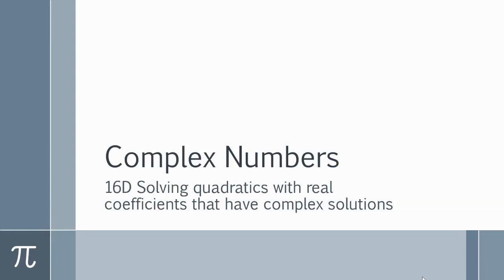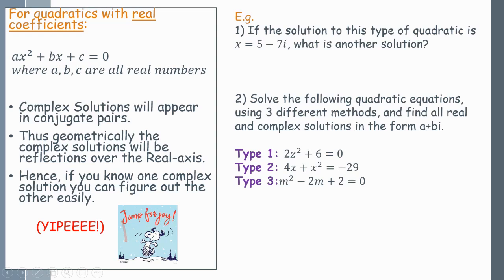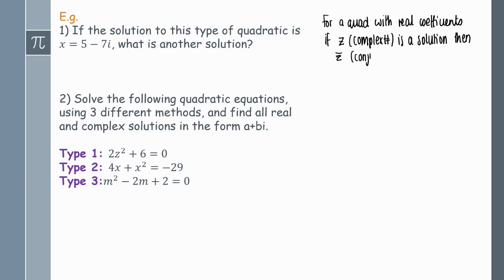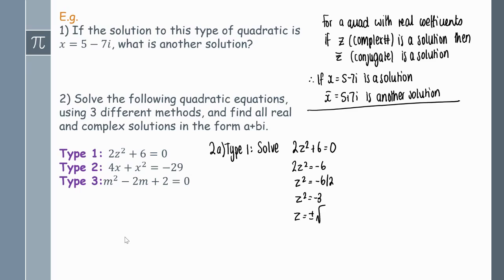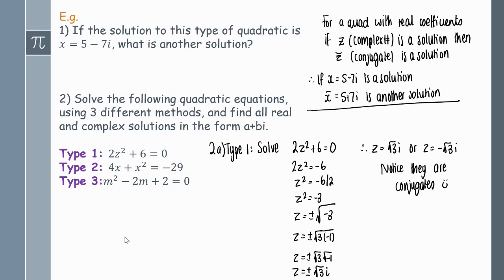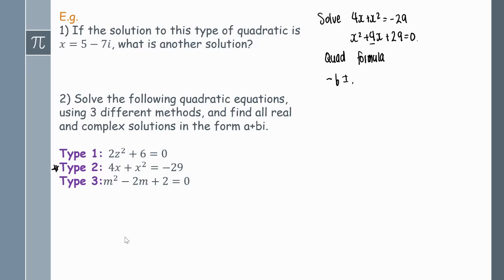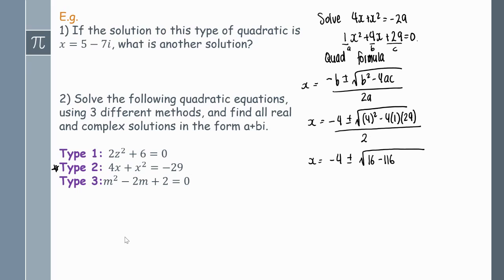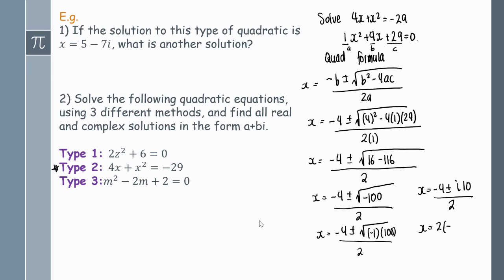16D solving real coefficient quadratics with complex solutions First 2 examples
16D solving real coefficient quadratics with complex solutions First 2 examples